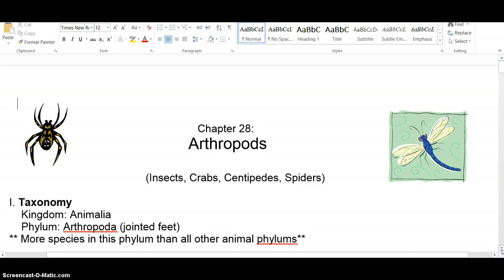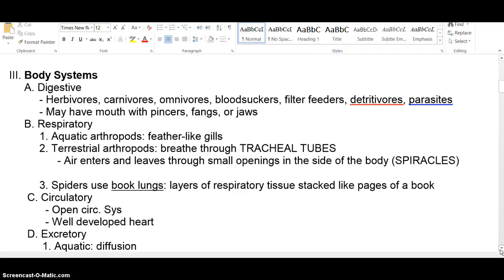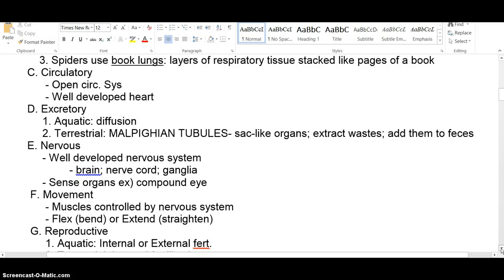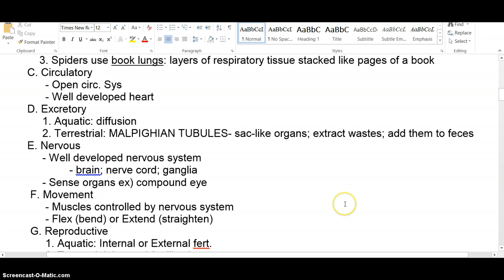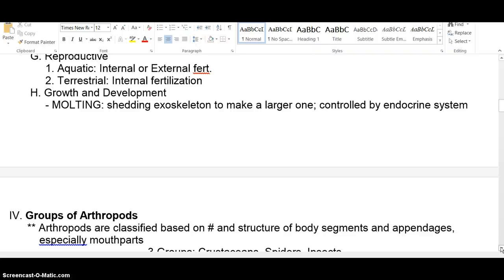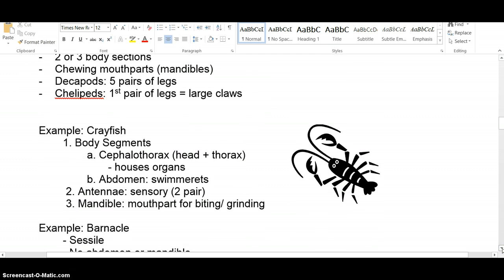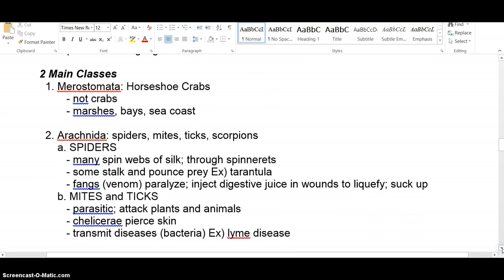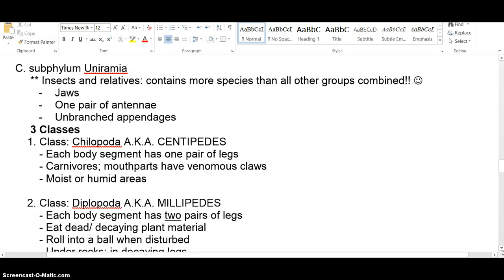Arthropod screencast of notes